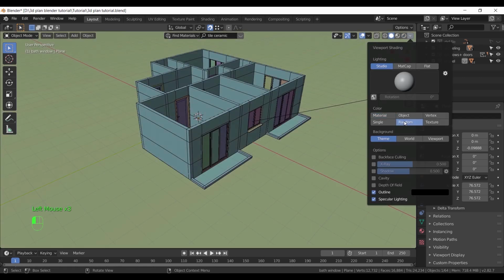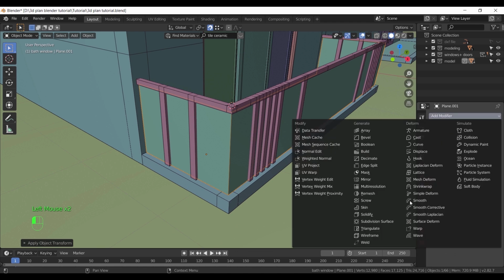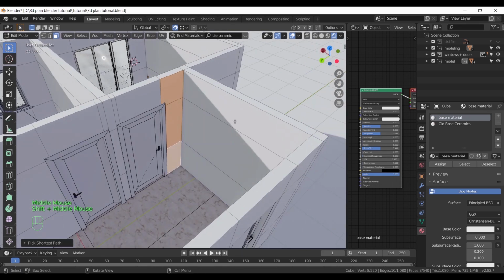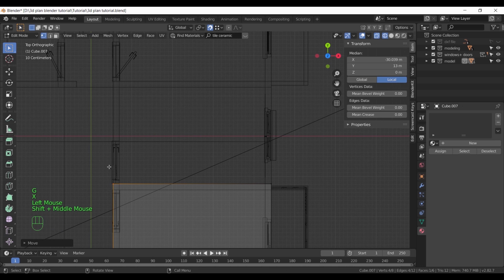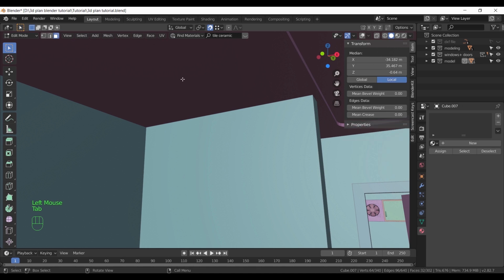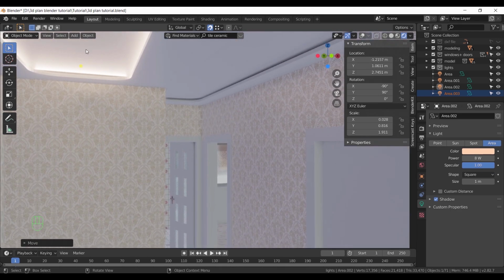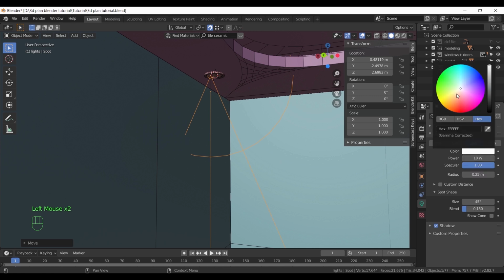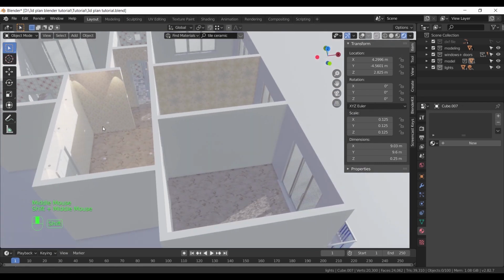How to make 3d floor plan in Blender | beginners guide (Part 2)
Part 2 of a Tutorial Series on how to make a 3D plan for your interior scene. Using basic shapes and simple methods. The aim here is to make some cool animations with more realistic still shots with both Eevee and Cycles render engines.